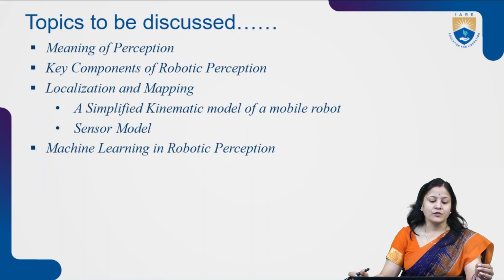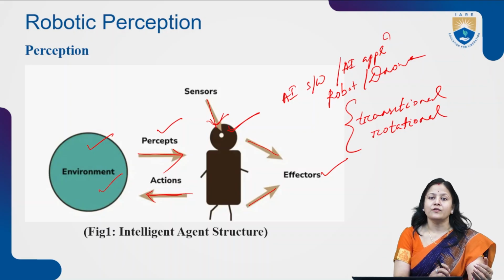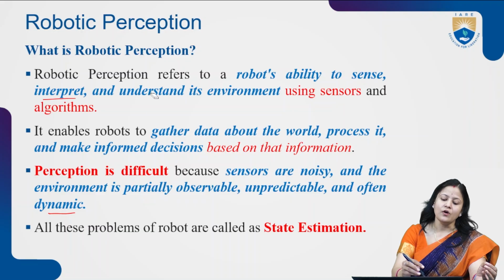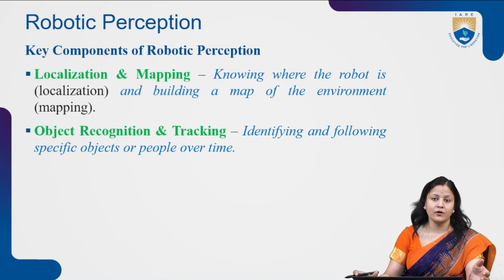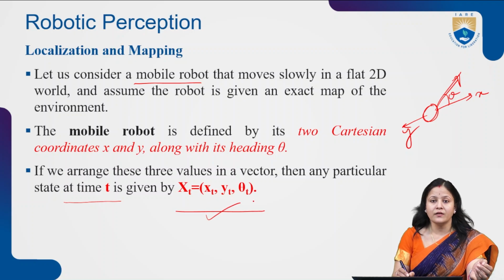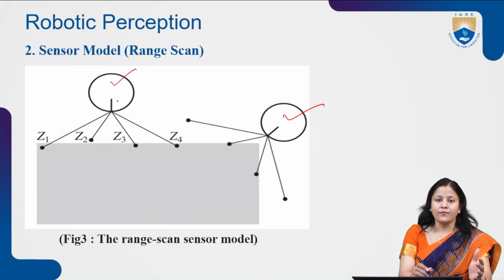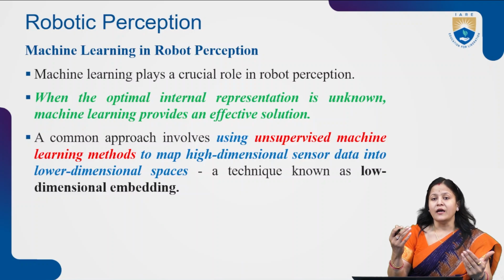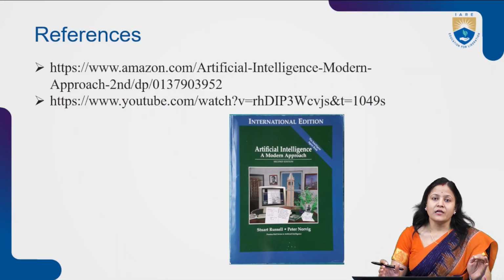Robotic Perception by Ms. Bidyutlata Sahoo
Robotic Perception by Ms. Bidyutlata Sahoo | IARE

Description:
Robotic Perception is the process by which robots interpret data from their sensors (like cameras, LIDAR, sonar, or touch sensors) to understand their environment and make informed decisions. It involves technologies such as computer vision, sensor fusion, pattern recognition, and machine learning. Robotic perception is essential for tasks like navigation, object detection, mapping, and autonomous behavior, enabling robots to interact intelligently with the world around them.

Telangana, India.

Robotic perception, sensor data processing, computer vision, LIDAR, sensor fusion, autonomous navigation, object recognition, robot sensors, environmental mapping, robot intelligence